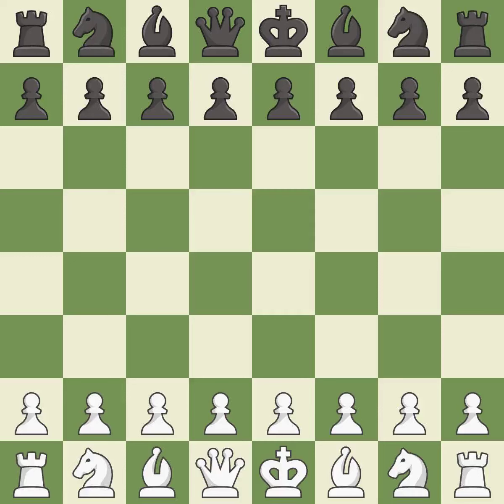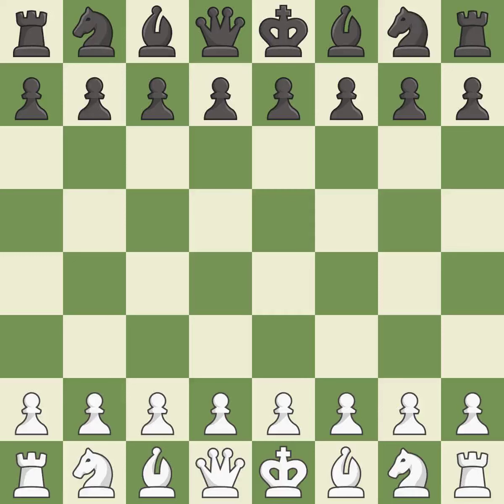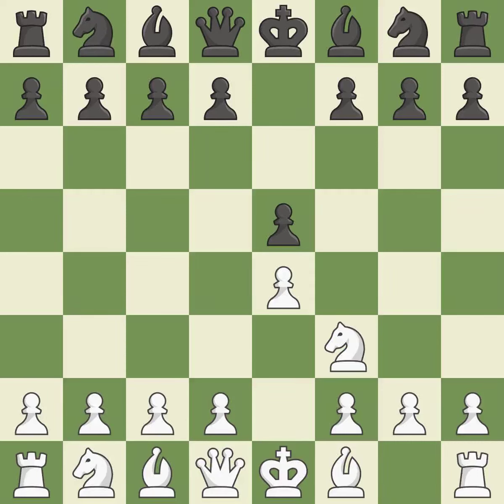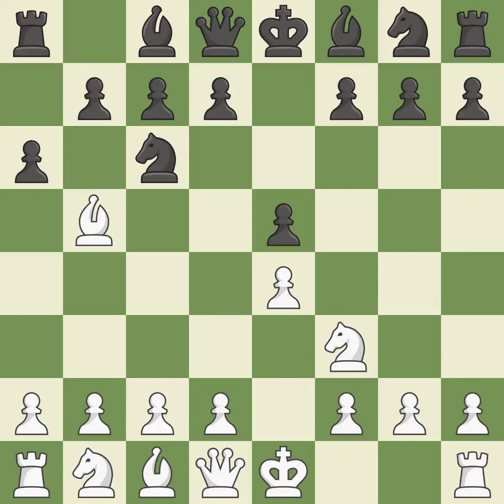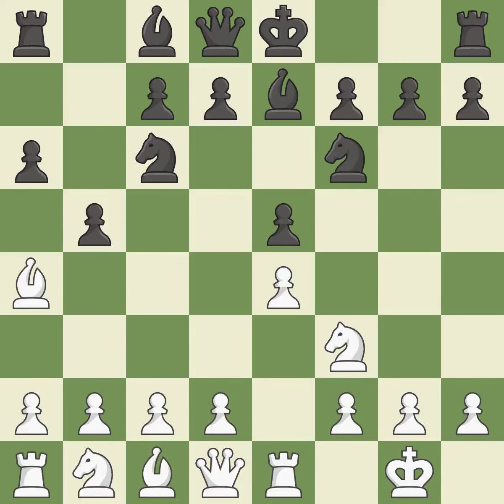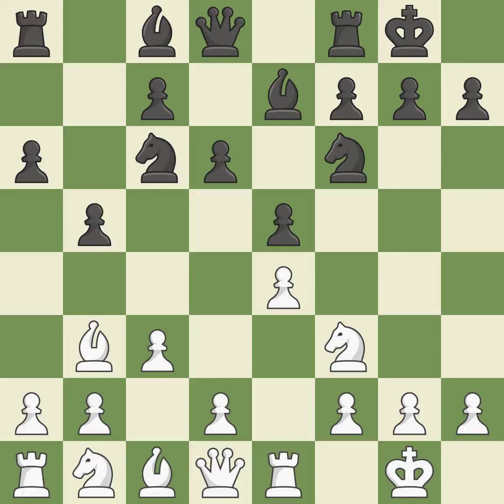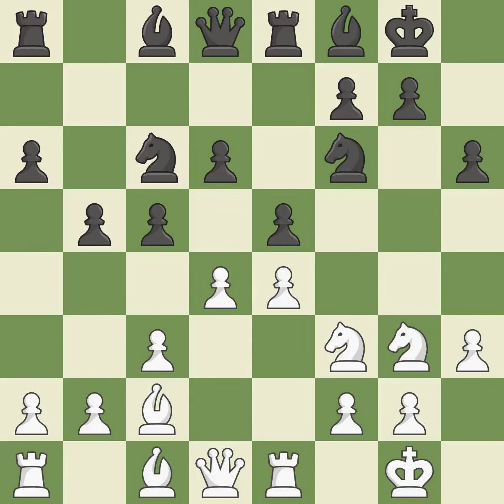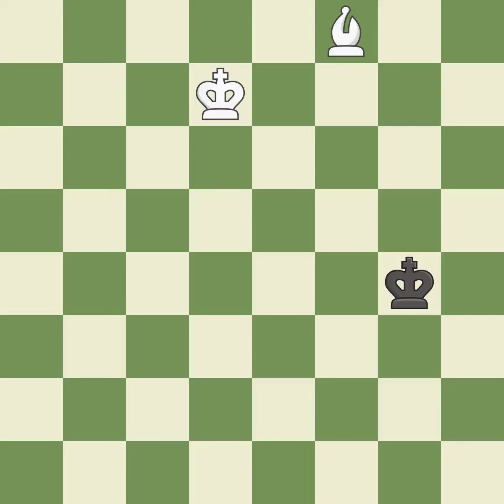White Maghsoodloo, Parham, Black Tabatabaei, M.,Ruy Lopez Opening: Morphy Defense, Closed, Pilnik V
Ruy Lopez Opening: Morphy Defense, Closed, Pilnik Variation, 9...Na5 10.Bc2 c5 11.Nbd2 Re8 12.Nf1, Event ch-IRI SF 2016, Site Arak IRI, Date 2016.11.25, Round 7.1, White Maghsoodloo, Parham, Black Tabatabaei, M., Result 1/2-1/2, ECO C90, WhiteElo 2573, BlackElo 2485, PlyCount 191, EventDate 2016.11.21, EventType swiss, EventRounds 9, EventCountry IRI, SourceDate 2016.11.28